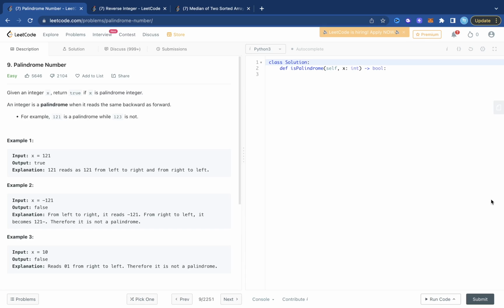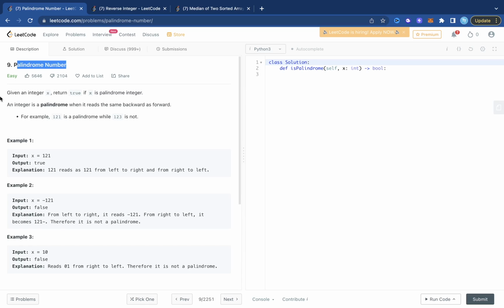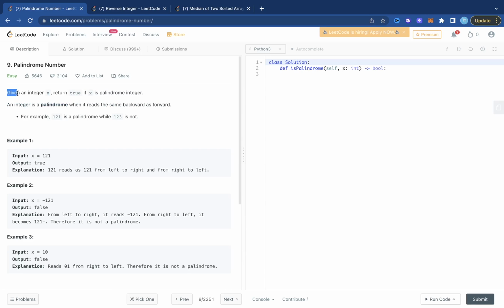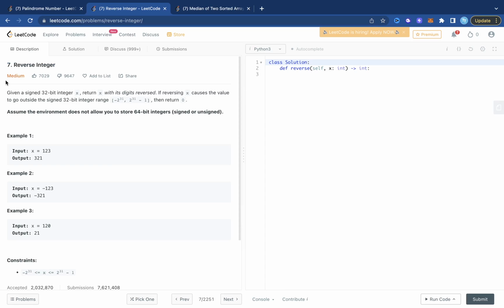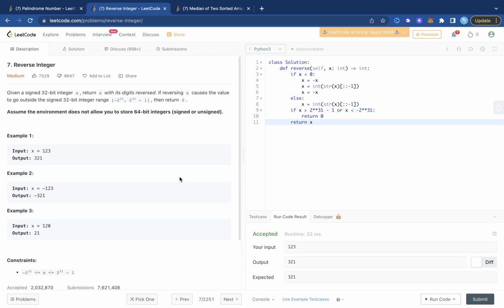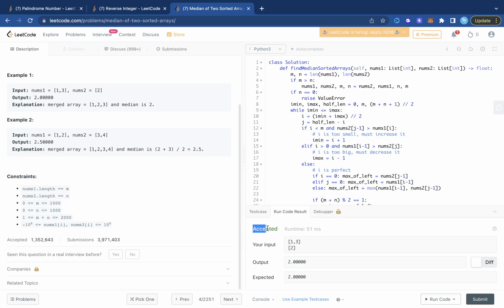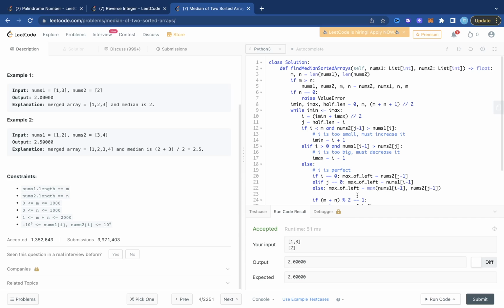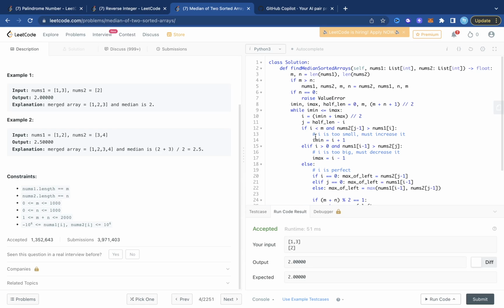GitHub Copilot ANSWERS Leetcode Interview Questions In 5 Minutes!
In this video, we will test out Github Copilot by using it to solve Leetcode problems.